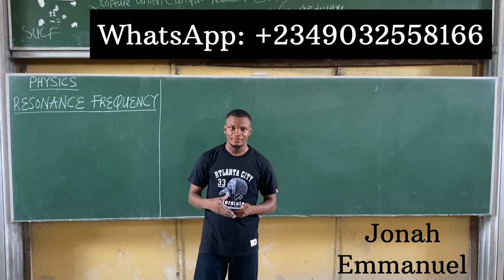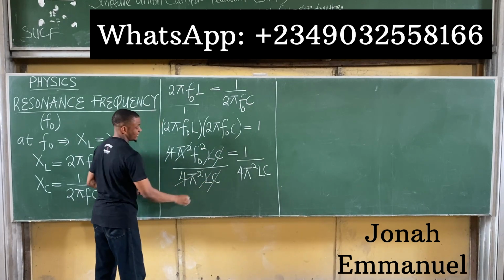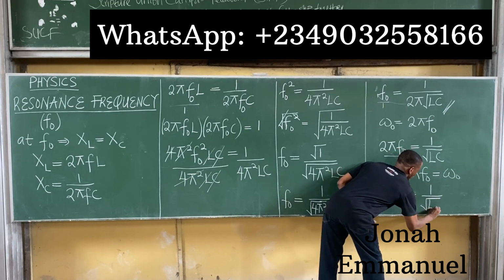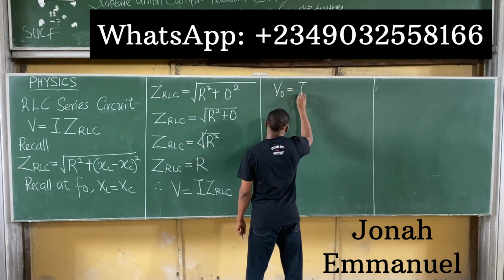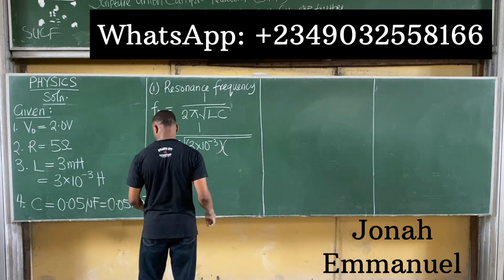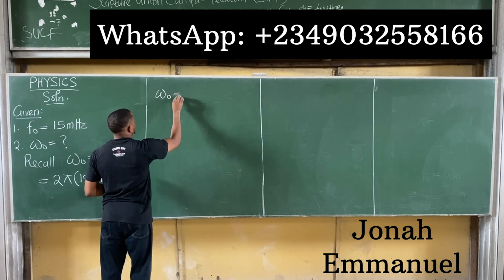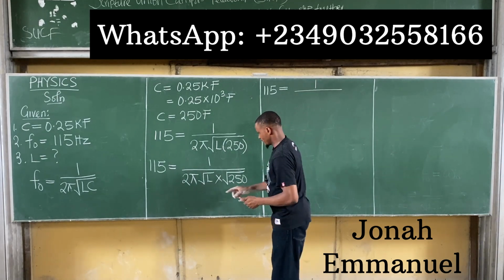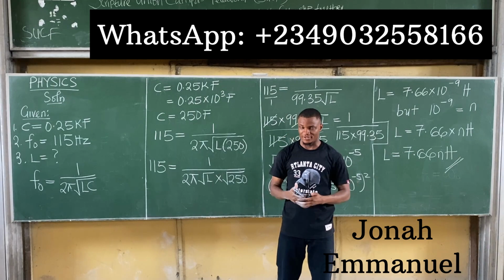Resonance Frequency in AC Circuit Physics JAMB and WAEC tutorials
This video gives a complete explanation of Resonance Frequency in AC Circuit Physics JAMB and WAEC tutorials. In this video you’ll learn the concept and idea of Resonance Frequency in AC Circuit Physics JAMB and WAEC tutorials. This JAMB and WAEC physics tutorial gives you a good understanding of all you need to know about Resonance Frequency in AC Circuit Physics JAMB and WAEC tutorials.